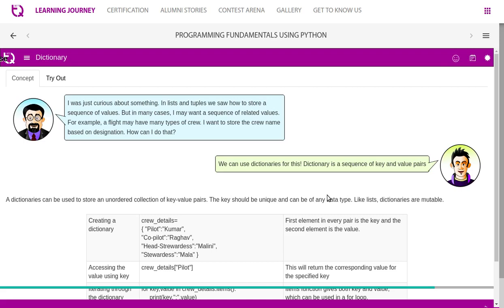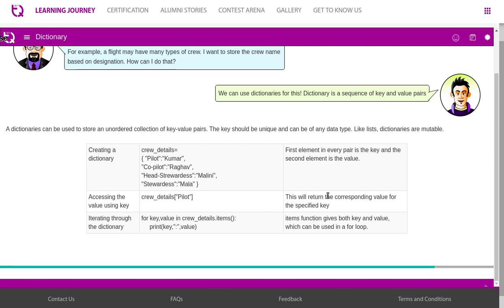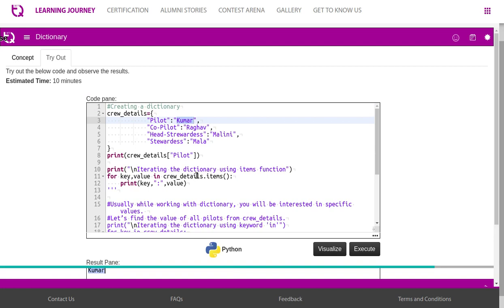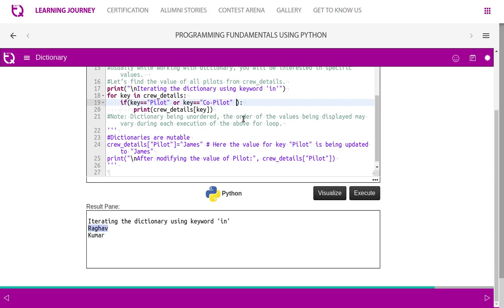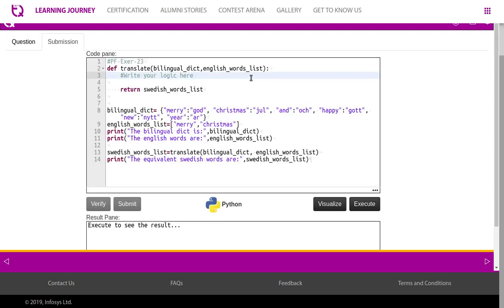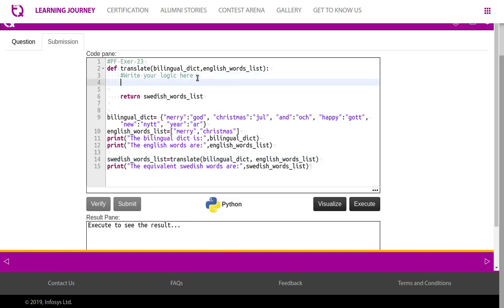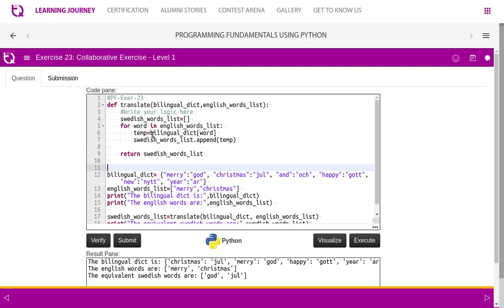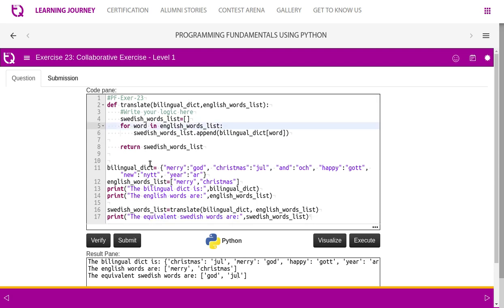InfyTQ PF Day4 Video 3 Collections Dictionary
infytq programming fundamentals collections dictionary